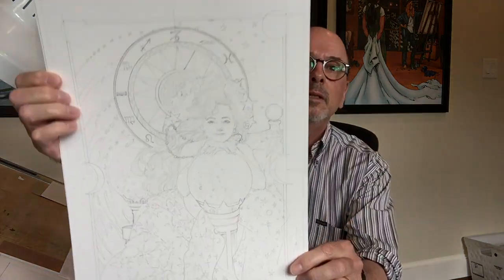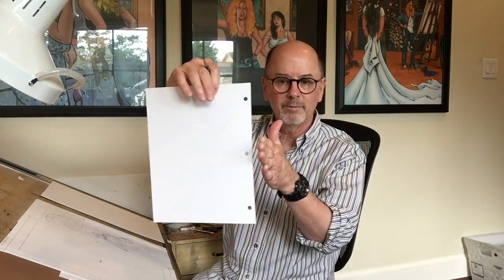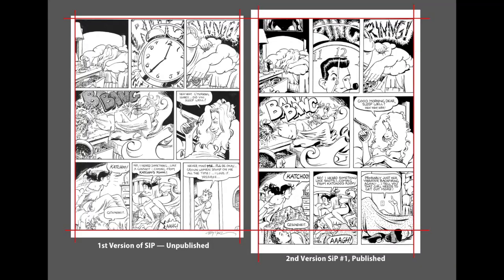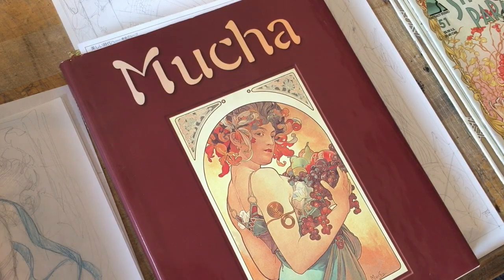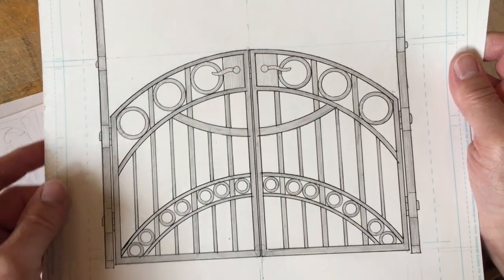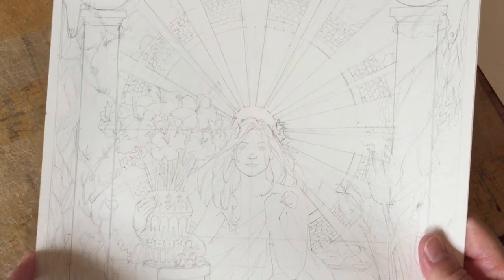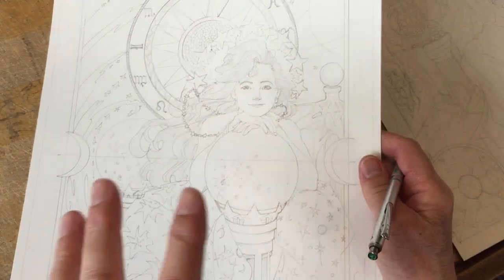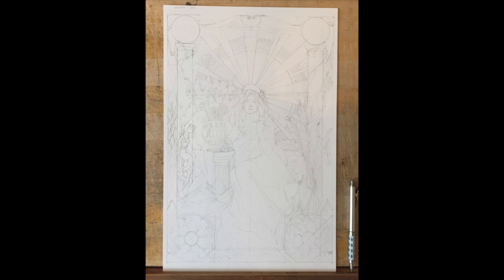Terry Moore: How To Draw Art Nouveau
It's Studio Sunday May 24, 2020 with Robyn and Terry Moore.

This Week's Q&A:
1. What comic format do you prefer, American or European?

2. Why did you include many art forms and writing styles in Strangers In Paradise? Why haven't you continued that in recent books?

Art Time!
How I draw in the art nouveau style. It is a challenge to transition from storytelling art to the romantic, lush and unrealistic style of 1900. Here's a look at the work I've done the past two weeks to make that transition in order to draw 6 pictures that will comprise a new portfolio.

for books, merchandise, news and weekly updates.

Terry Moore is the Eisner Award winning creator of the comic books series Strangers In Paradise, Echo, Rachel Rising, Motor Girl, Five Years and more. In addition to his self-published stories, Terry has worked for Marvel, DC, Dark Horse and Image comics as both a writer and artist. Terry and his wife Robyn self-publish his comics under the imprint Abstract Studio.